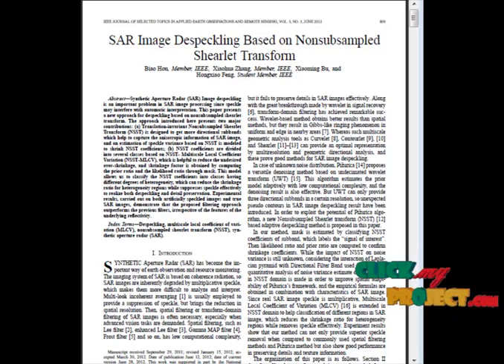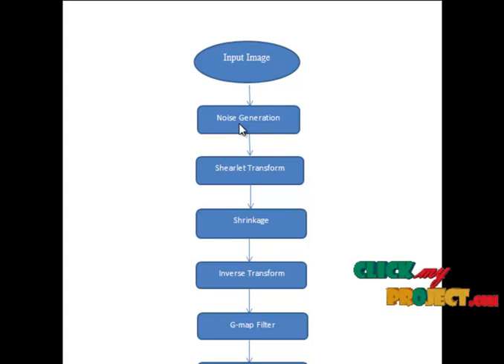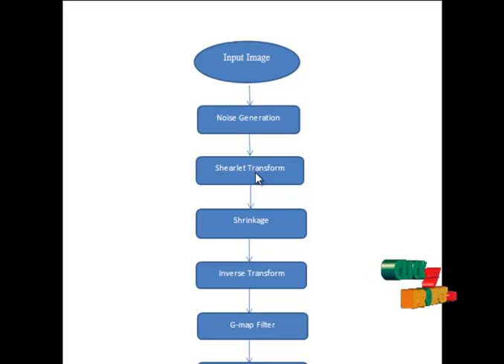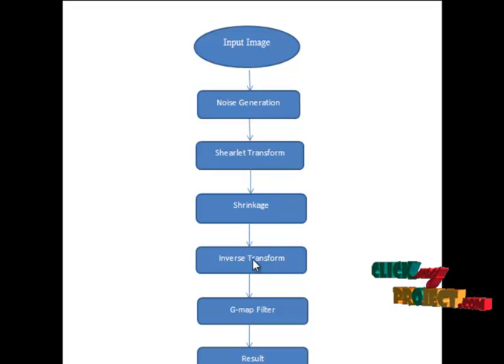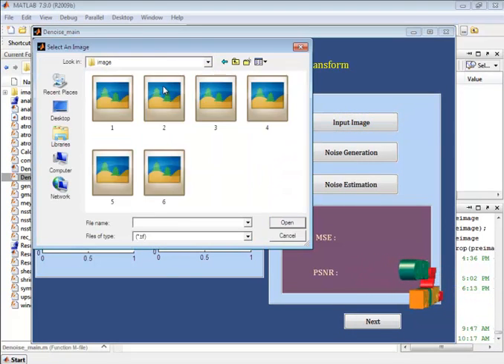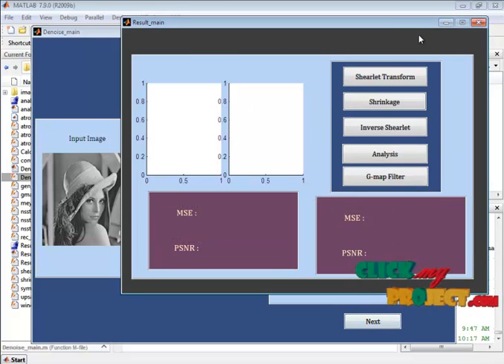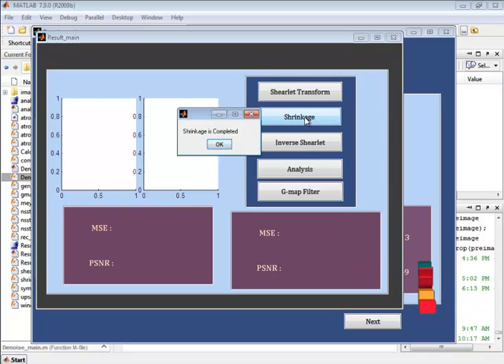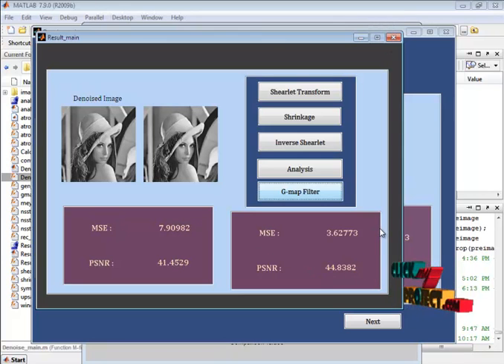Final Year Projects | SAR Image Despeckling Based on Nonsubsampled Shearlet Transform